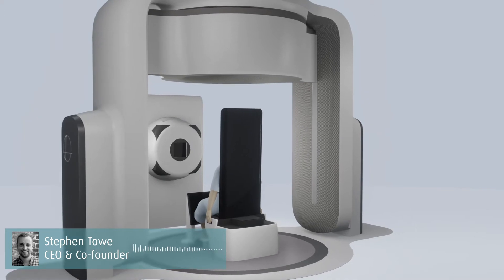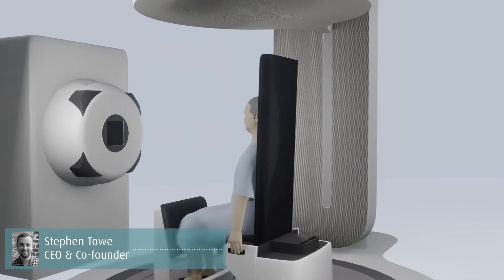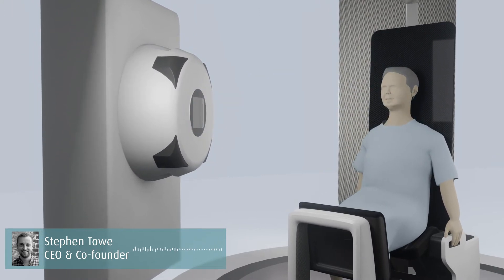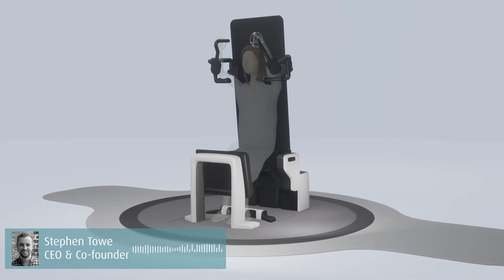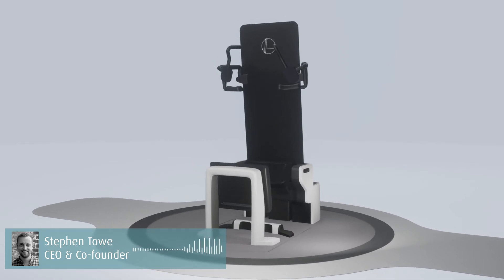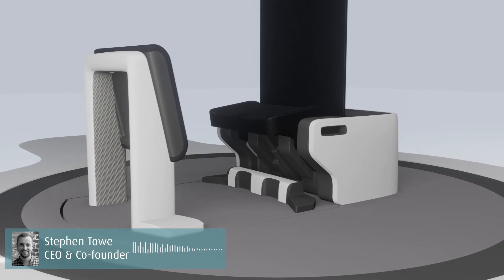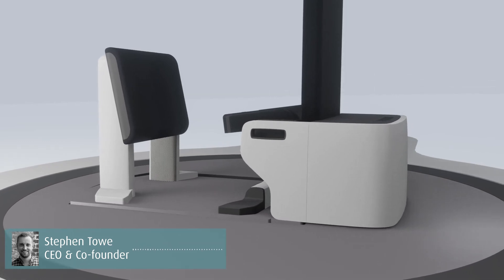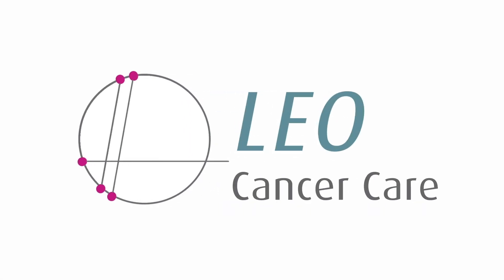LEO CANCER CARE PROTON THERAPY SOLUTION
At Leo Cancer Care we are dedicated to finding a better way to improve the quality of Radiation Therapy delivery through the upright position. We hope you enjoy watching our video showcasing our Proton Therapy product with the voice over supplied by our CEO, Stephen Towe.

Our world class Proton Therapy product can provide a streamlined and efficient treatment, whilst empowering the patient to feel in control, making it the more human way to treat cancer.

Our Proton Therapy solution combines our sophisticated, upright patient positioning system and dual-energy diagnostic CT, allowing for imaging and treatment of all particle therapy specific anatomical sites in the upright position.

The use of a stationary fixed beam delivery system improves reliability, whilst reducing maintenance costs.